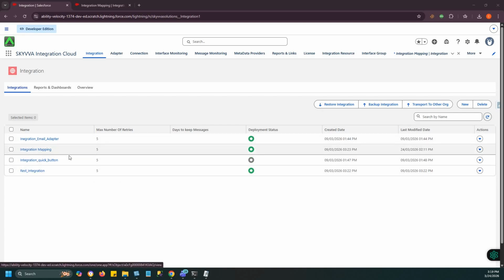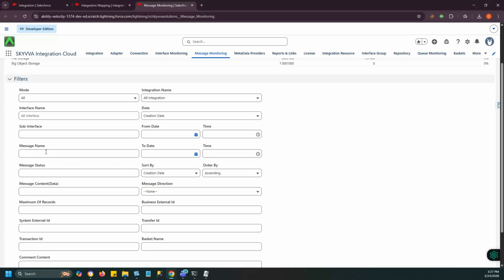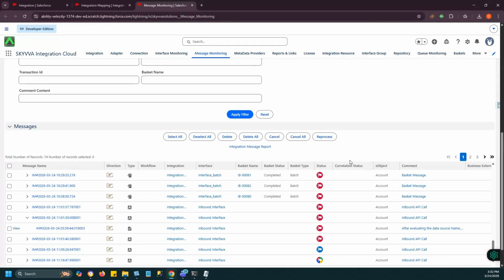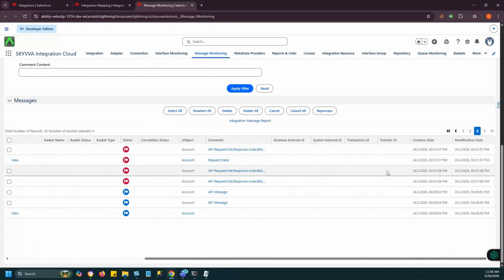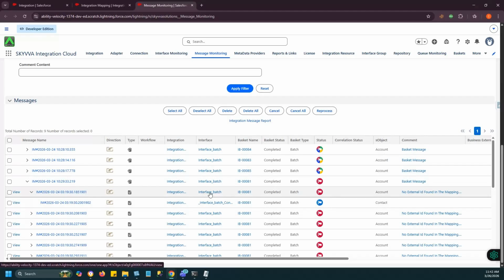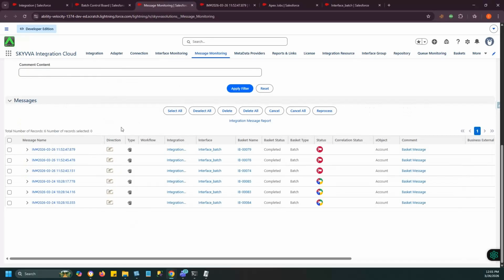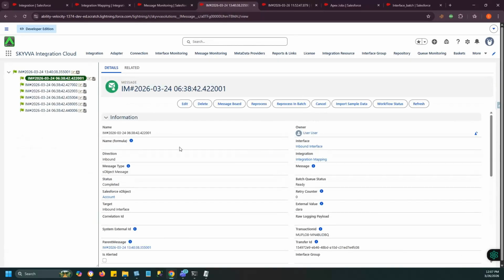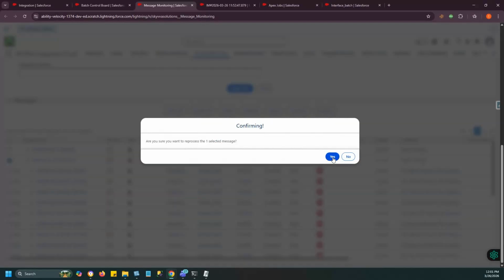How to Search for Messages and Reprocess them?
This video demonstrates how to search for messages and reprocess them. Message Monitoring allows you to search for integration messages and review their processing results for both inbound and outbound interfaces. Each message includes a status such as Pending, Failed, Completed, or Canceled, along with detailed error information when applicable. This helps you verify whether the related sObject was successfully integrated when the status is completed. If a message appears with a Failed or Pending status in SKYVVA, the Reprocess Message feature allows you to retry integration messages that did not complete successfully during the initial processing. Messages can be reprocessed directly from the Message Monitoring page. This feature is particularly useful when errors occur due to incorrect mappings, invalid data, or issues in the business logic within the message payload.